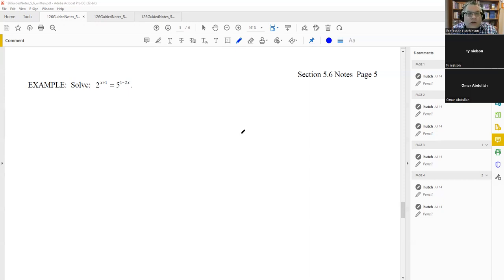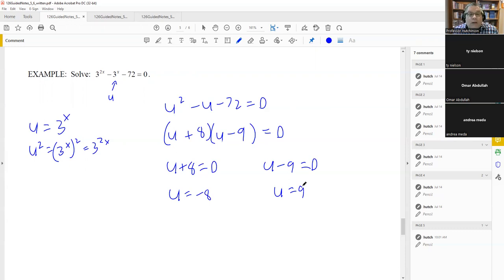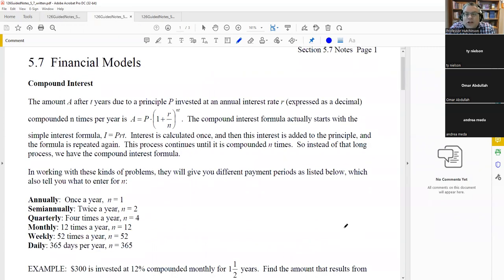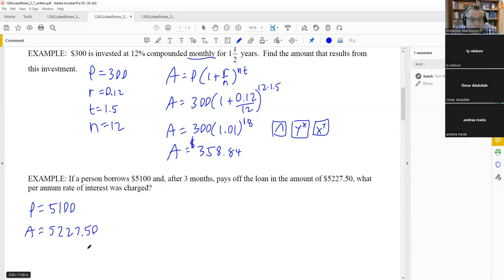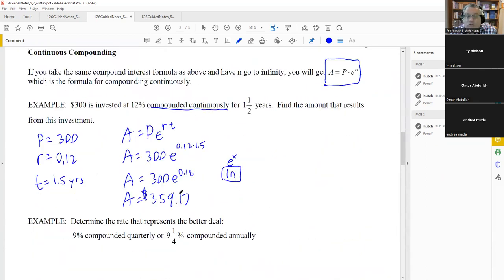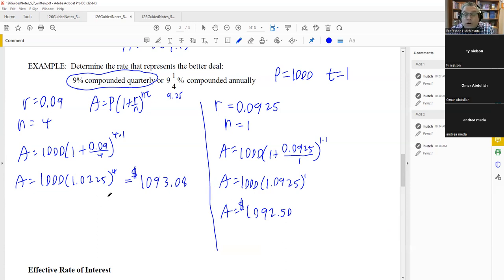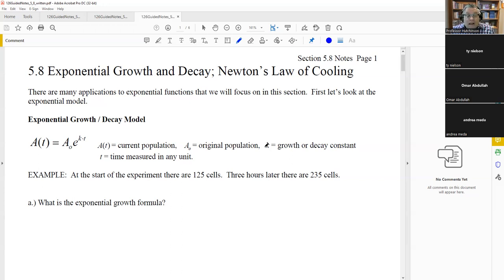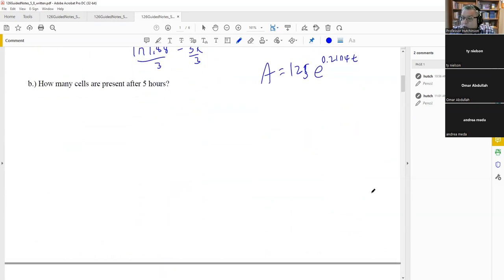MATH 126 (Precalculus) Lecture 7/18/22